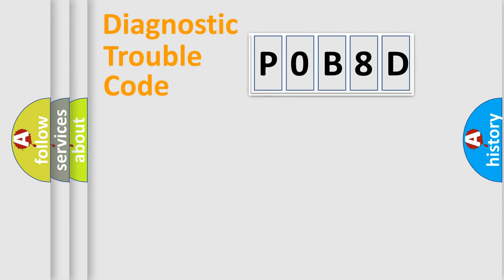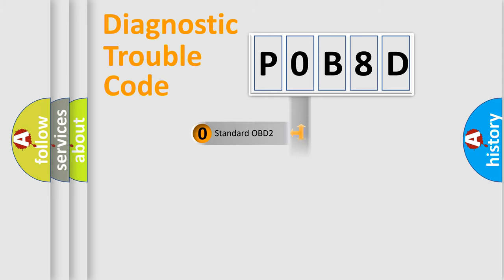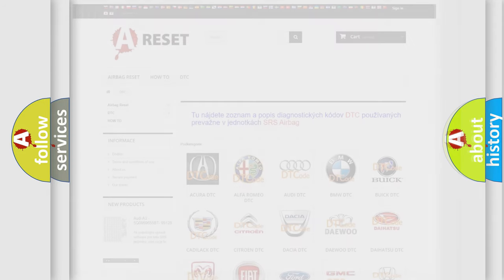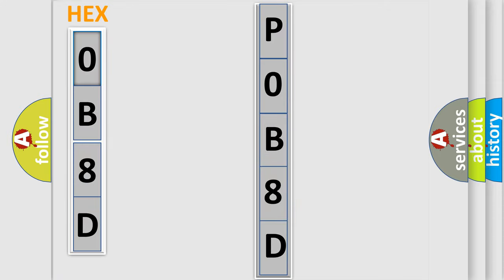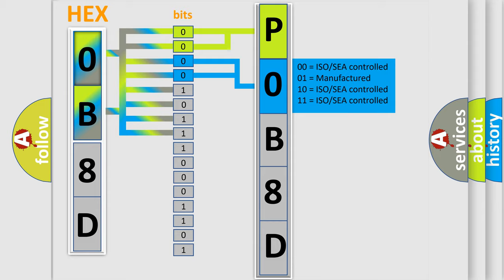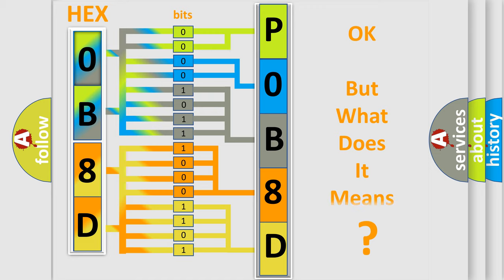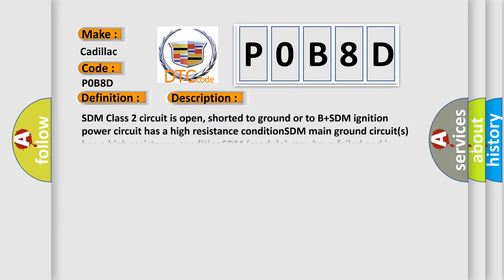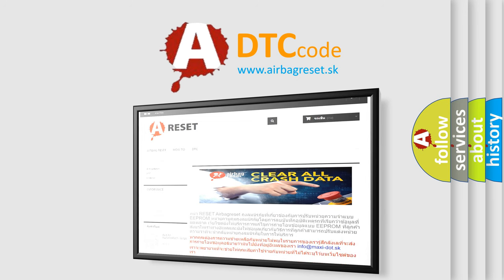DTC cadillac P0B8D Short Explanation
Contents:
0:21 Basic DTC analysis according to OBD2 protocol standard.
1:48 Insight into programming
2:58 A diagnostically understandable description of the Diagnostic Trouble Code
3:05 Basic error definition

Make:
Cadillac
Code:
P0B8D
Definition:
No Communication With SDM (Restraint Module)
Cause: